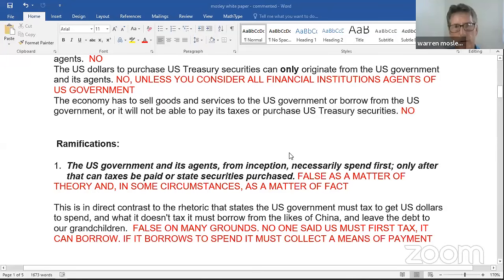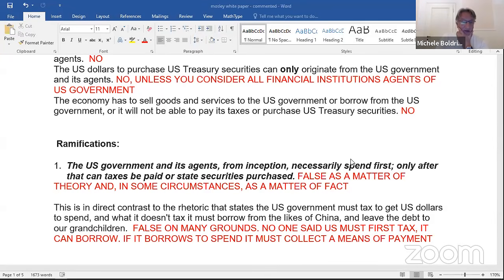Boldrin & Mosler - Debate on MMT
Michele ha provato a dibattere di MMT con il guru della setta, tal Warren Mosler.

Ringraziamo i suoi giovani collaboratori per lo sforzo e l'impegno ma, come il video registrato live dimostra

1) Il signor WM ha un problema di ego: non ha letto nulla ed ha inventato tutto. Non vero, come è facile scoprire leggendo.

2) Lui probabilmente si è inventato le balle controfattuali su cui ritiene di fondare la sua setta. Balle che Michele ha smontato nei primi dieci minuti, come potete vedere.

3) Siccome non sa reggere il confronto e si inventa le cose, quando Michele gli ha fatto notare che le parole che "gli metteva in bocca" le aveva scritte lui ... si è surriscaldato.

4) Siccome, come tutti i guru in malafede, crede di essere più importante degli altri e di poter interrompere come una Marta Fana qualsiasi ... gli son saltati i nervi quando Michele gli ha spiegato di non interrompere, visto che lui non era stato interrotto.

5) E siccome aveva intuito che nei 50 minuti rimanenti sarebbe andata di male in peggio per la sua teoria, visto che Michele avrebbe continuato a smontare le balle su cui si fonda ... è scappato.

Ci sta. Questi sono i guru: basta confrontarsi a loro con un minimo di tranquillità e freddezza e scappano. Mentono e lo sanno. E sono, ovviamente, dei pavidi.

End of a guru, as far as we are concerned.

📌 È uscito un articolo a firma di Gianluca sulla MMT, lo trovate qui 📎